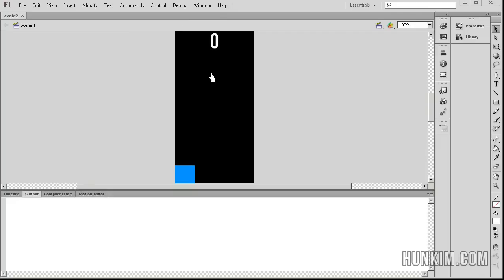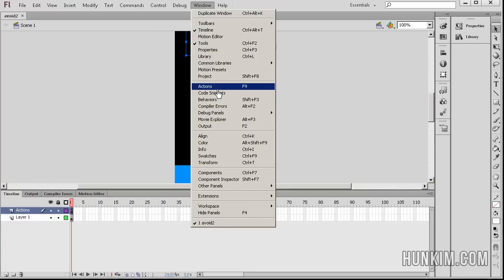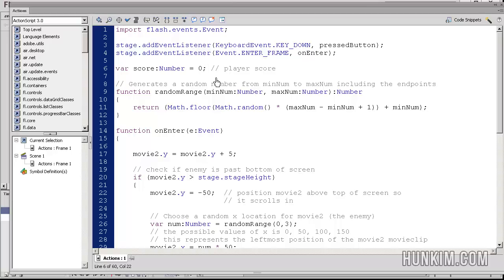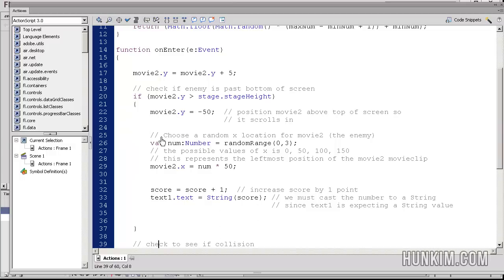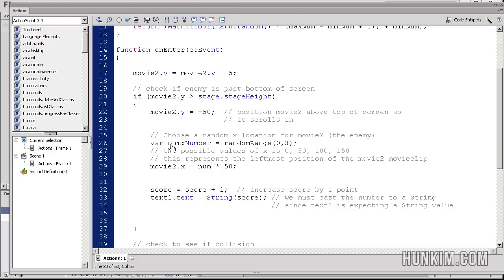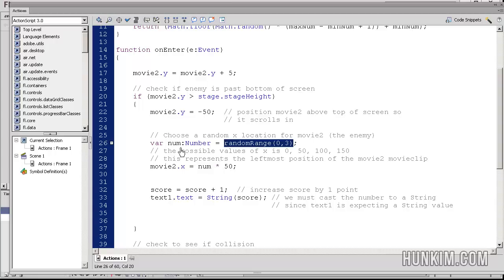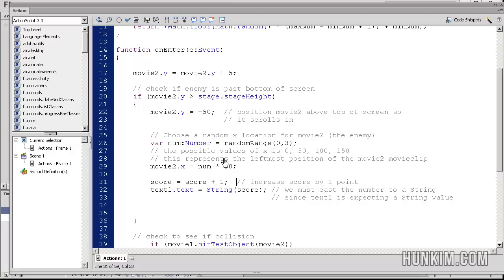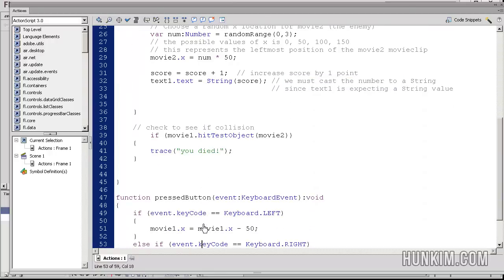Flash CS6 Tutorial - Super Simple Avoider Game Part 2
Flash CS6 Tutorial for Beginners - Super Simple Avoider Game Part 2.